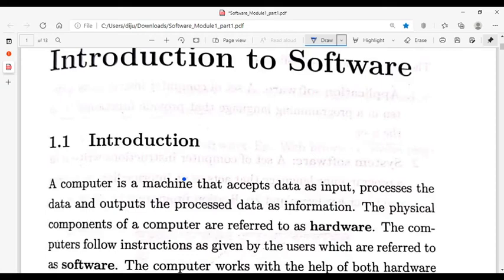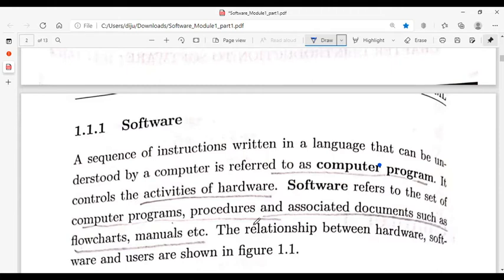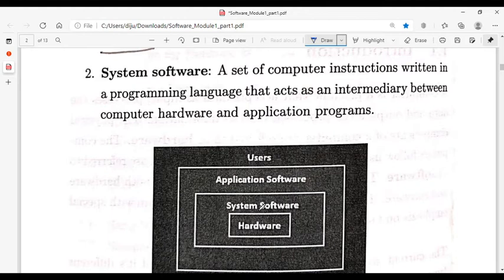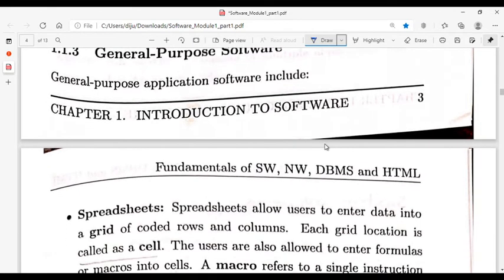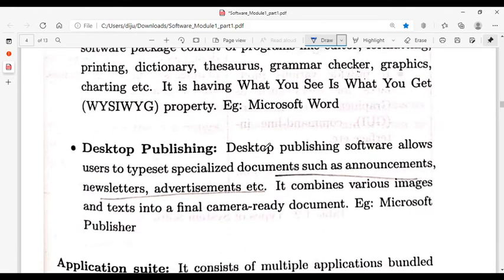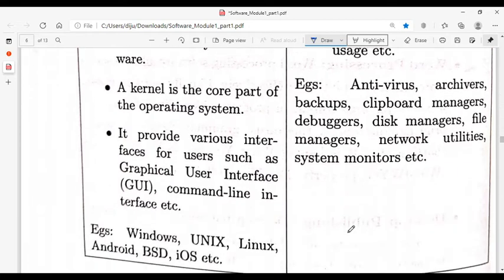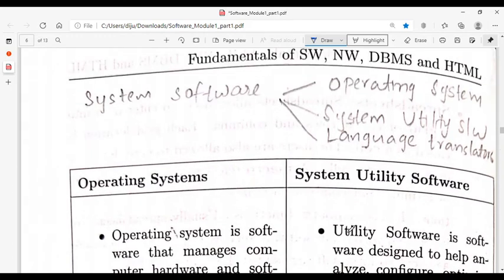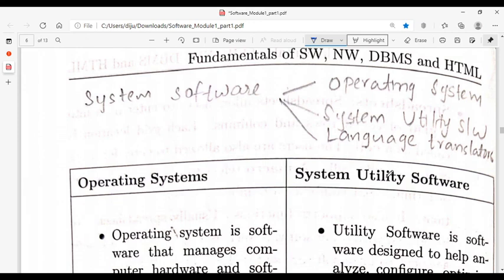Software |Types Of Software|Fundamentals of System Software,networks and DBMS|2nd Semester BSc Maths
Instructor:Dincy R Arikat